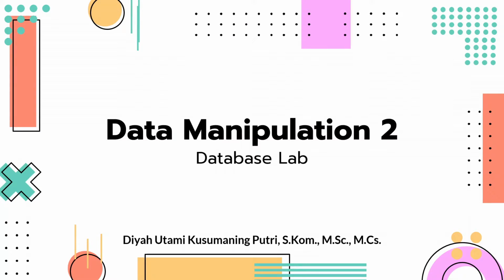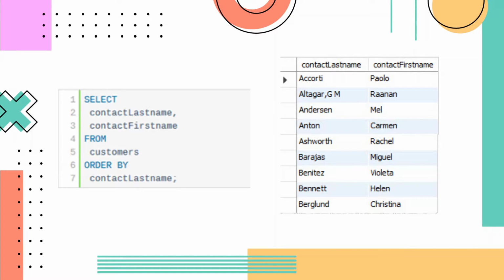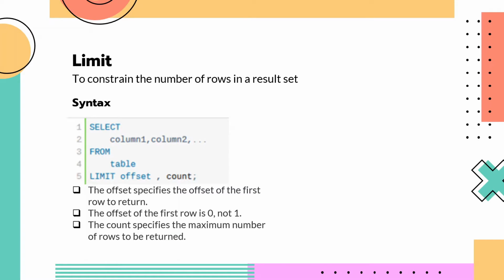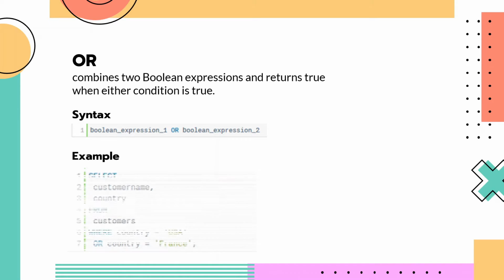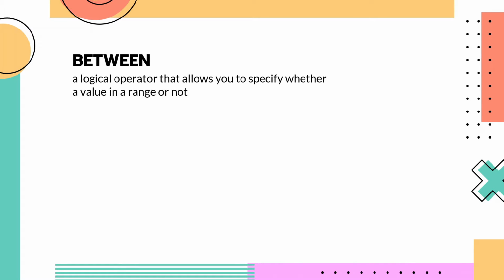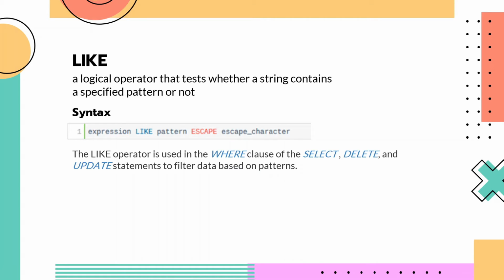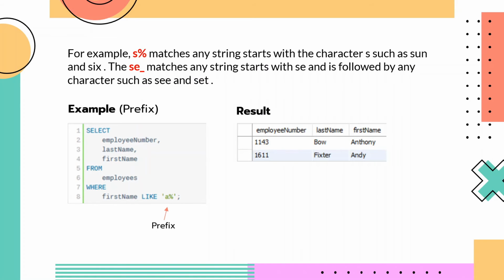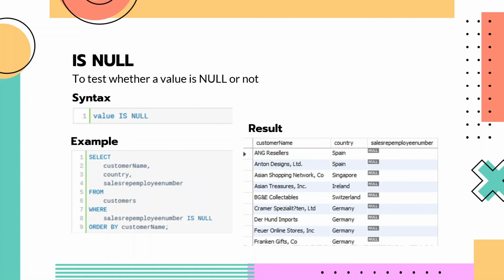Database Lab - Data Manipulation Language 2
Database Lab
Chapter 4 - Data Manipulation Language 2